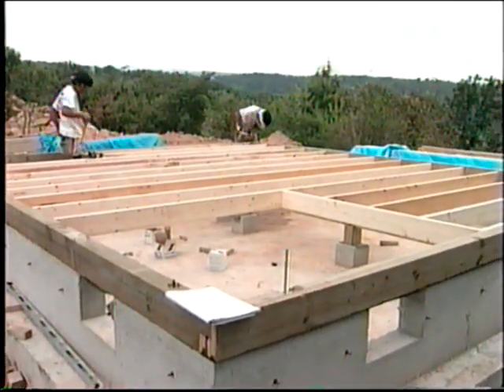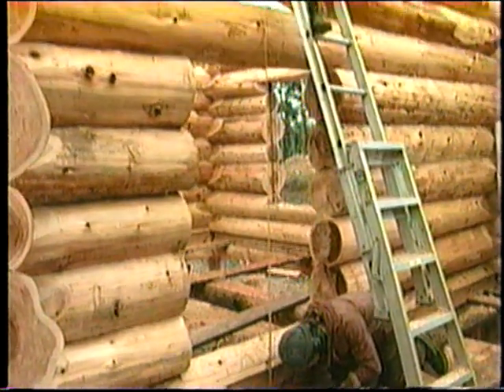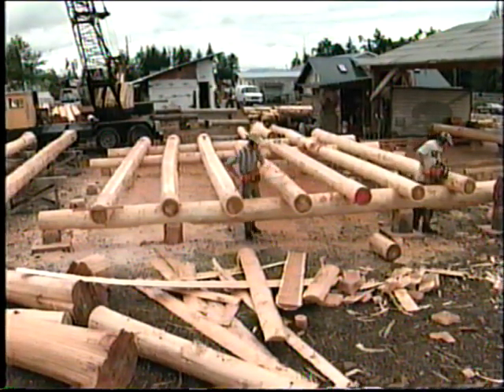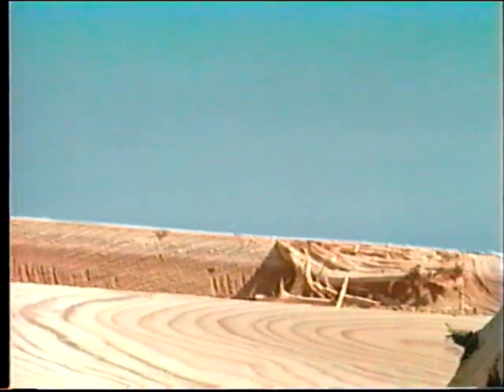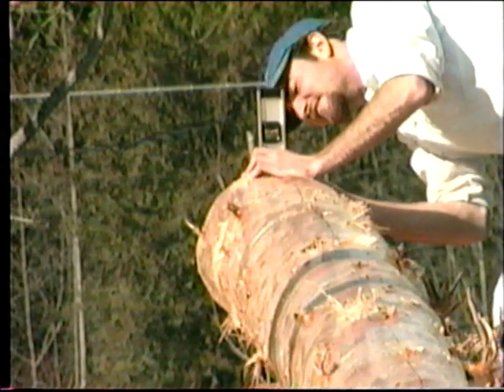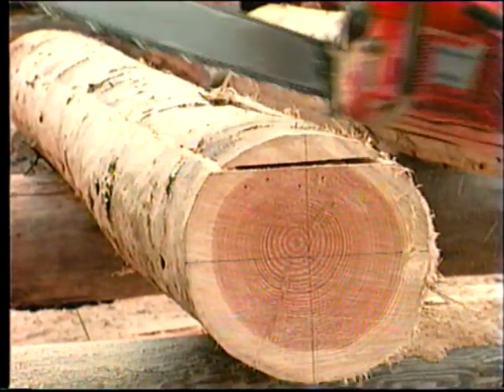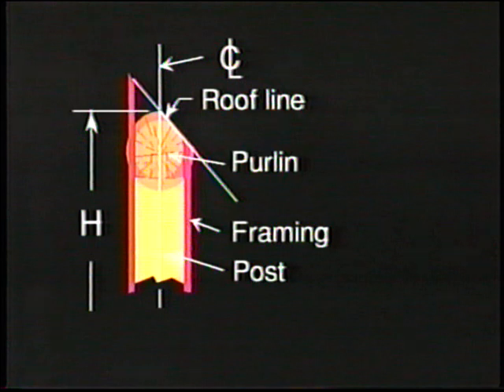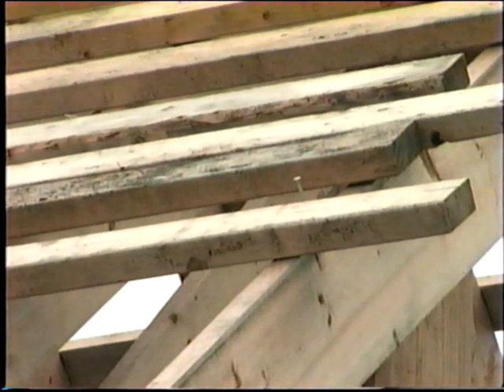Building with Logs #8 of 9 VHS 1998 A Complete Guide To Log Cabin Building School Joists, Beams, 1 R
B Allen Mackie School of Log Building
Building With Logs- Joists, Beams, Roof System 1